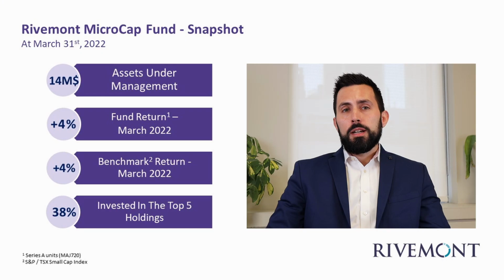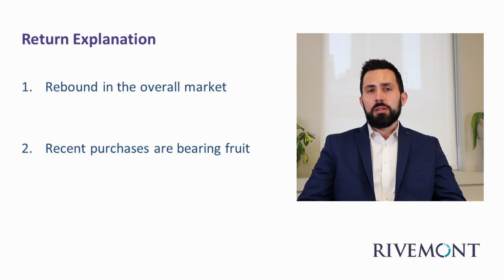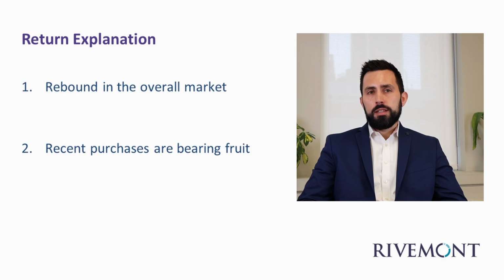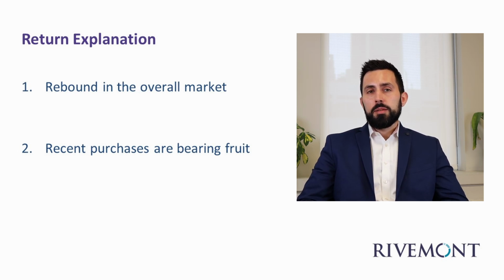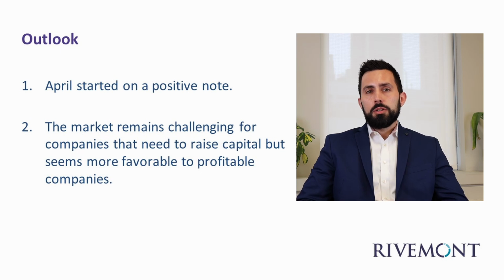Rivemont MicroCap March 2022 update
Rivemont MicroCap strategy monthly update for March 2022.